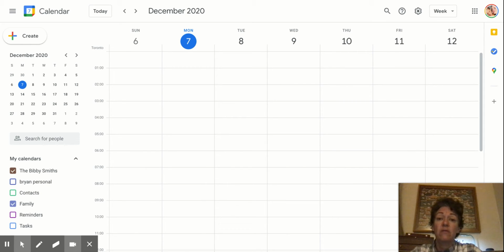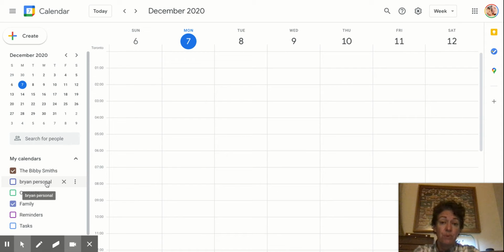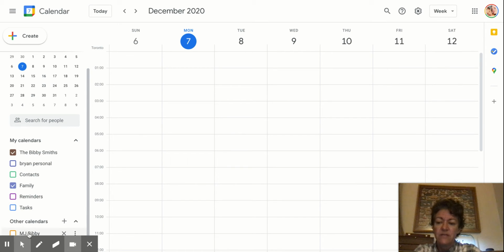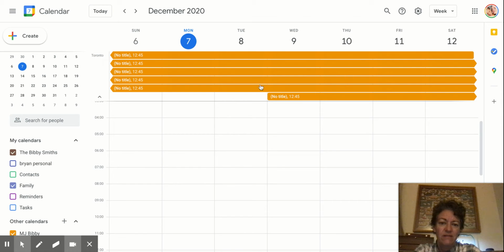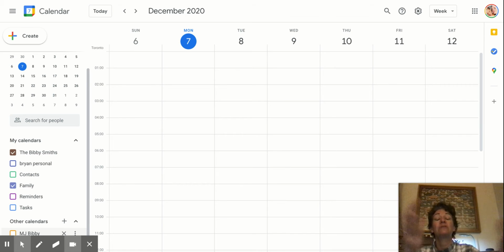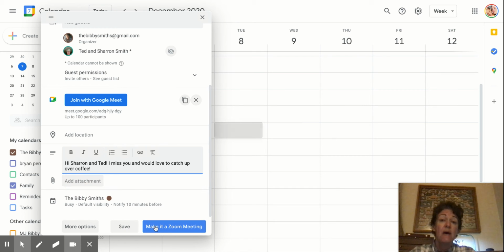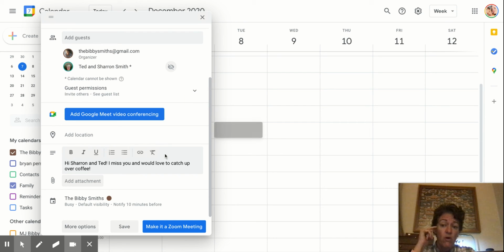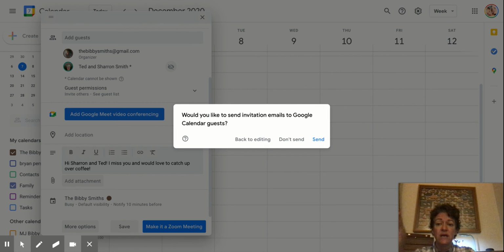Google Calendar - creating an event